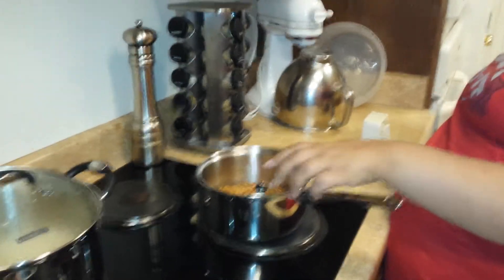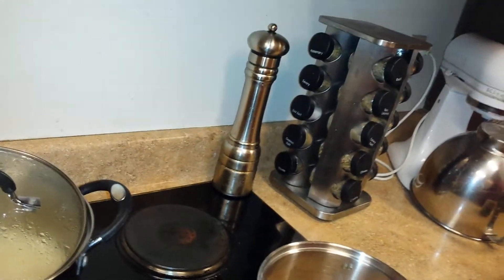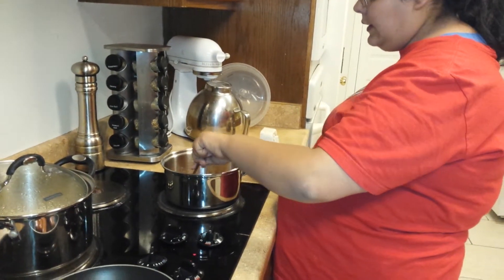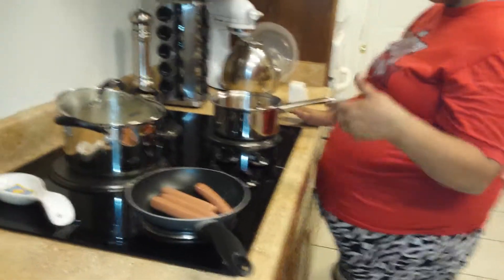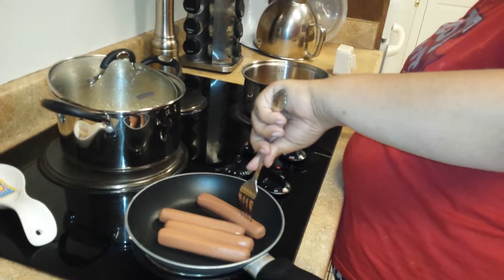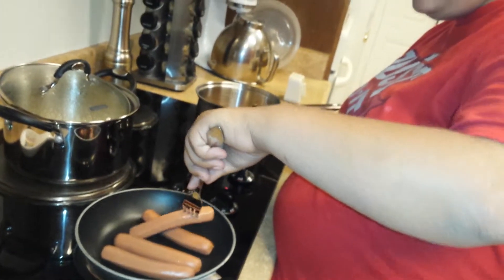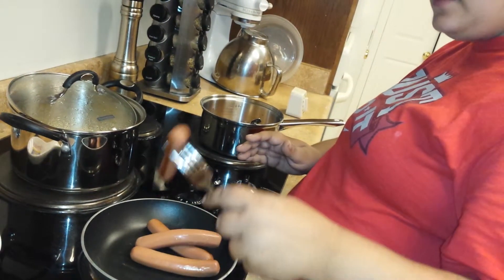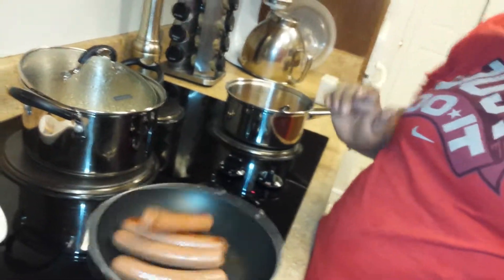Hbot10 part 2